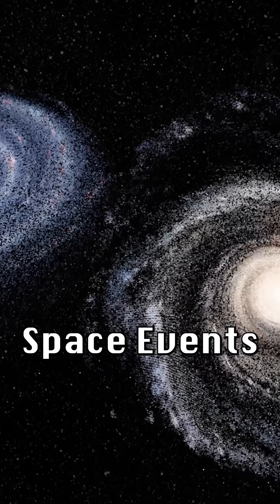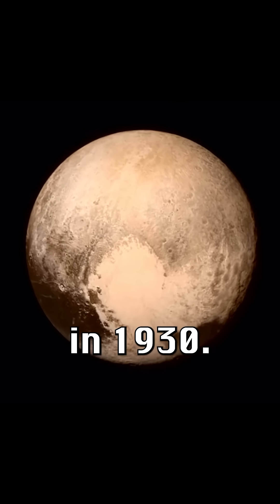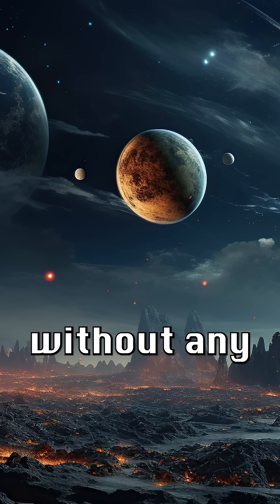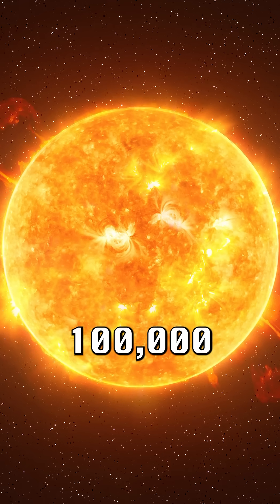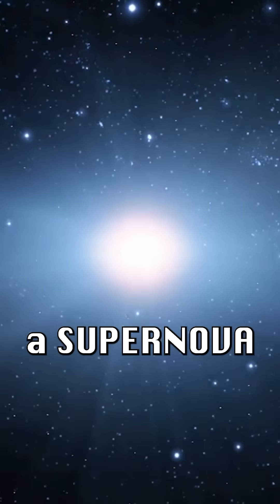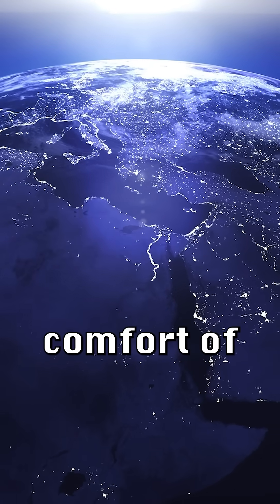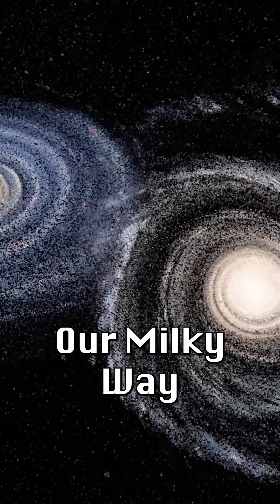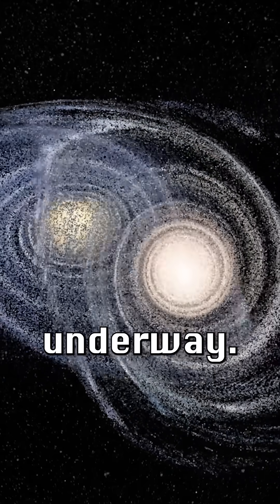5 Insane Space Events you will miss!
5 Insane Space Events you will miss!